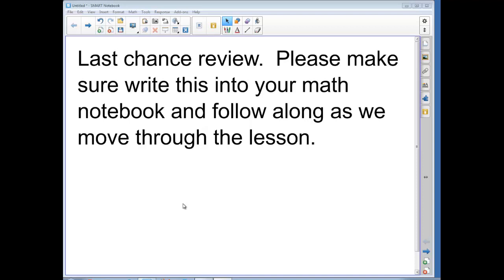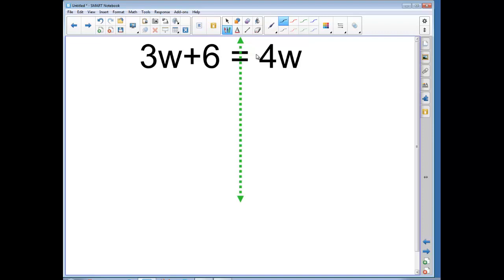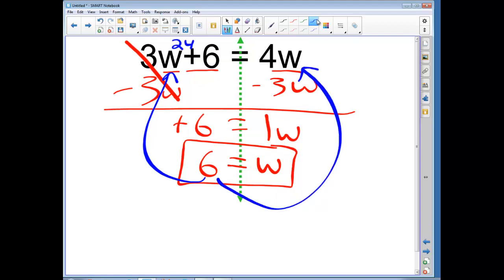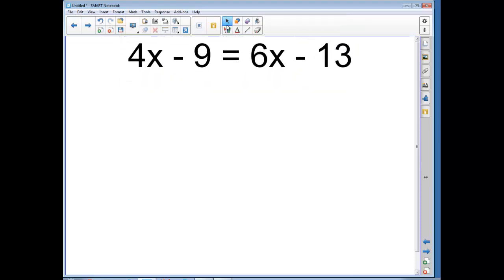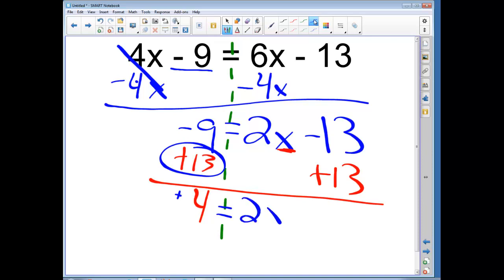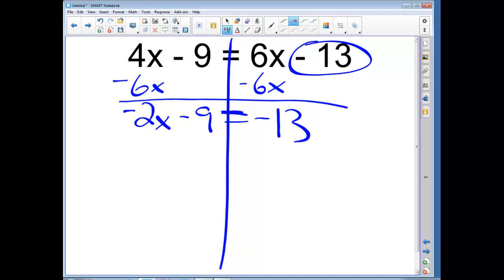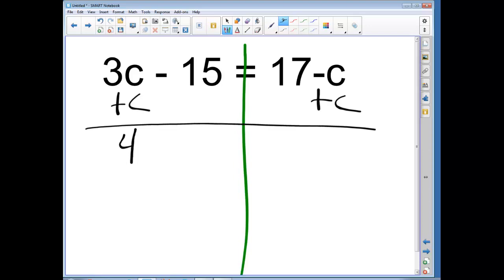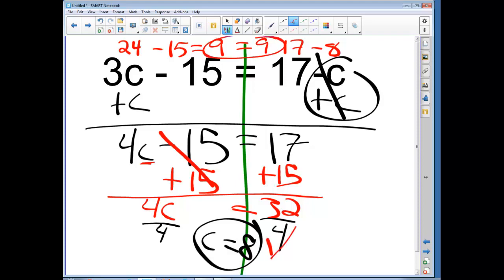CH2L4 Multi-step variables on both sides review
Several examples